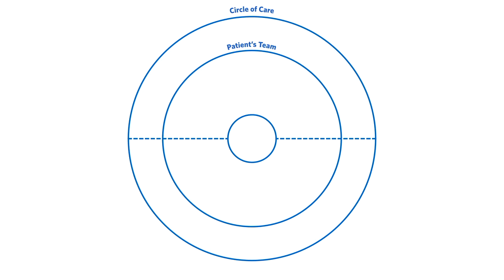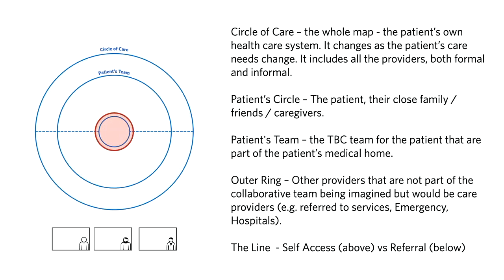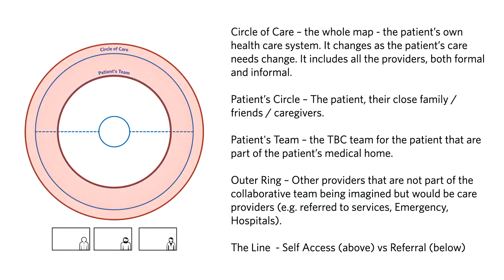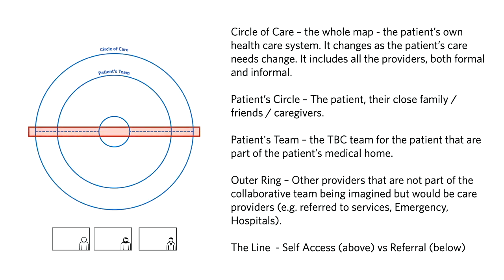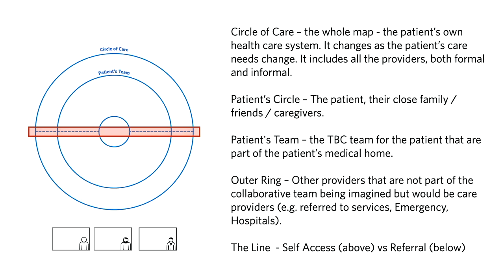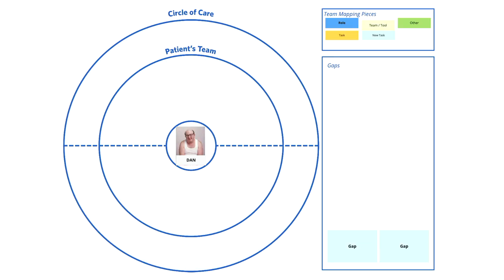ISU BC Primary Care - Team Mapping: What is a Team Map?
In this introductory video, ISU team member Dr. Morgan Price briefly explains what a Team Map is, its components, and how it is used in Team Mapping.

In this introductory video to Team Mapping you will learn about the concepts of :

• 0:17 "Circle of Care" (what it means and what it represents in a Team Map)
• 0:38 The “Patient's Circle" (where the patient Persona is located in a Team Map and in whom the session conversation is centred)
• 0:53 The "Patient’s Team" and "Outer Ring" circles (where roles and tasks for the TBC Team are placed during the discussion in a Team Mapping session)
• 1:55 "The line" that separates the access to care without a referral or by referral

Dr. Price also briefly explains the basic first steps to start using the Team Map in a Team Mapping session.

The BC Primary Care Innovation Support Unit works to improve primary care in British Columbia, Canada➡️